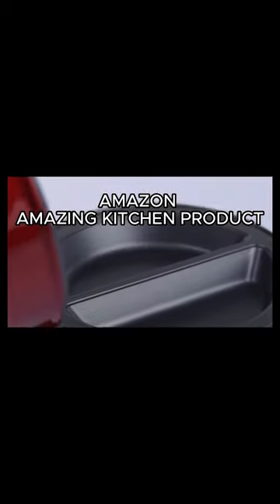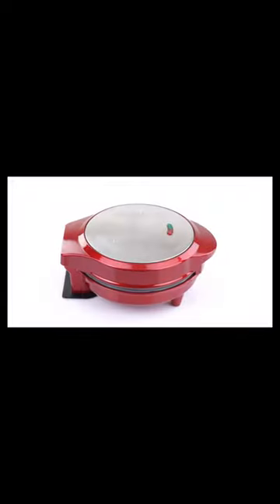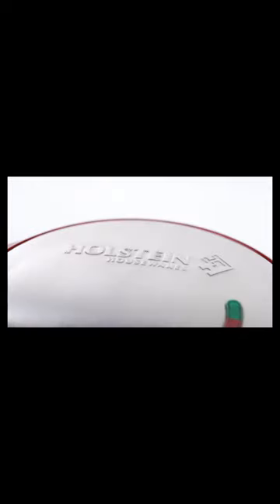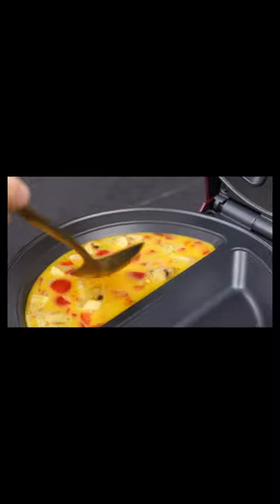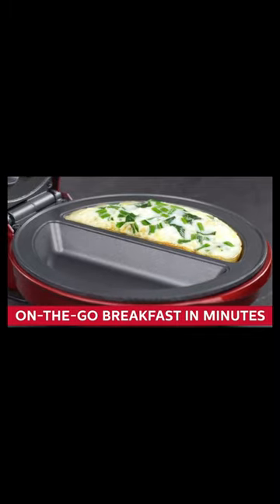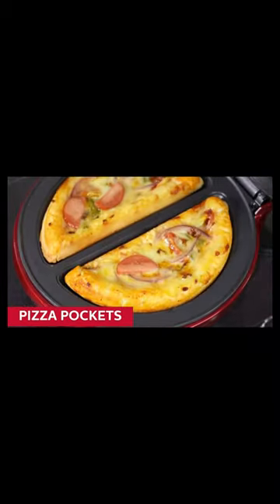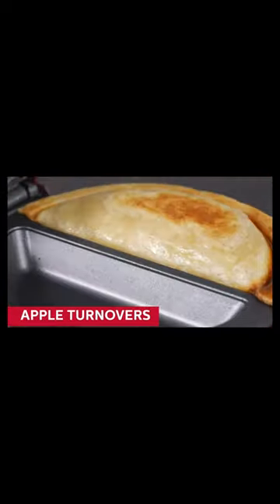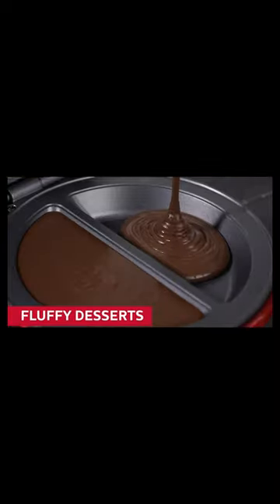Amazon kitchen gadget! You Can't Resist!"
Get ready to embark on an exciting online shopping journey as we unveil a handpicked collection of the most incredible and innovative products available. From game-changing gadgets to unique and practical items, this video is your ultimate guide to the world of online Amazon products.
Additional Tags and Keywords
Smart gadgets, future technology, home automation, wearable tech, smart home assistant, smartwatch, security systems, kitchen gadgets, fitness gear, lighting solutions, entertainment devices, health monitoring, travel essentials, pet accessories, and tech innovations.

‘’(paid link)” ad ”commissionsEarned”

link 01
Title: Holstein Housewares - Non-Stick Omelet & Frittata Maker, Black/Stainless Steel - Makes 2 Individual Portions Quick & Easy

At Online Amazing Products, we believe that amazing products should be accessible to everyone. We showcase the best products available online, from the latest tech gadgets to stylish fashion accessories and health-related products. Our reviews, videos, and demonstrations provide you with all the information you need to make an informed purchase decision.